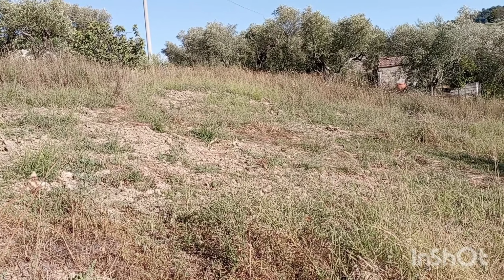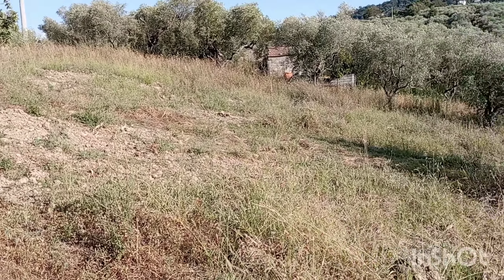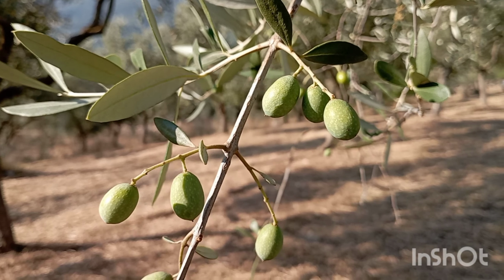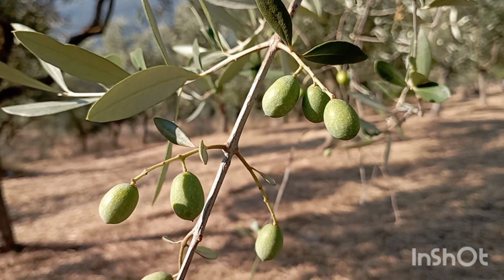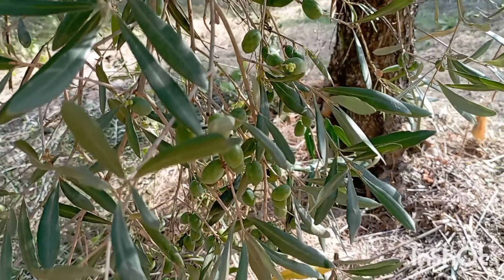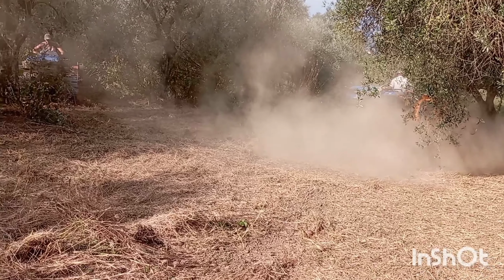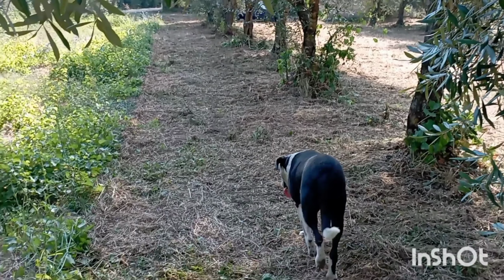Still cleaning olive groves. August in Rural Italy. Americans farming in Campania Italy Cilento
finishing up olive grove cleaning